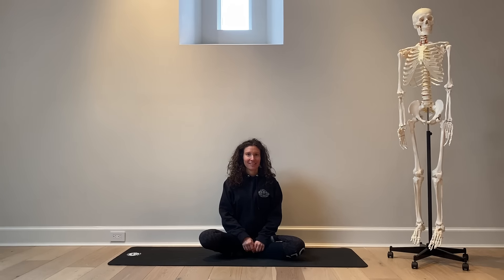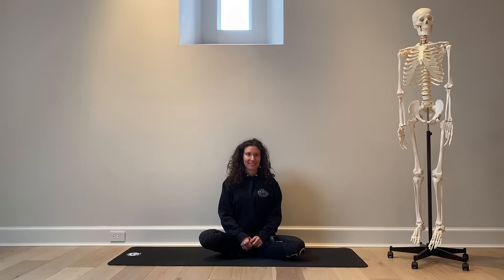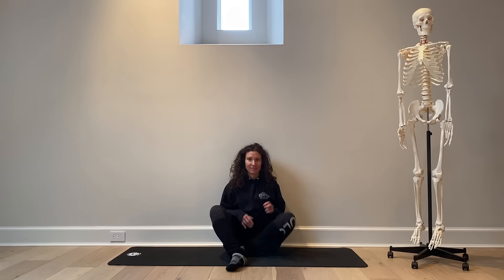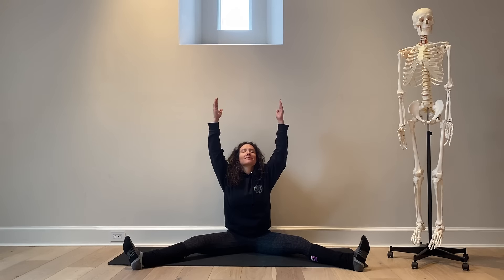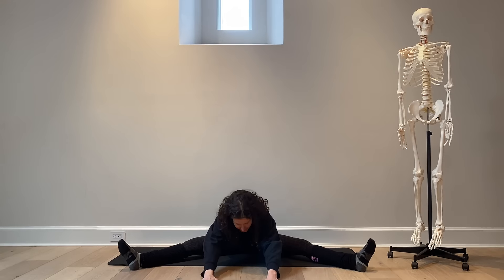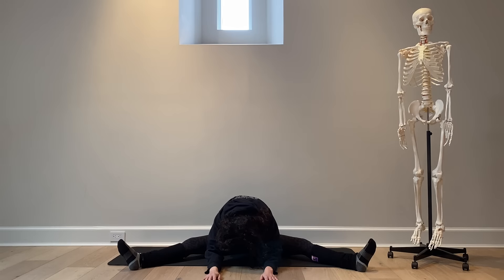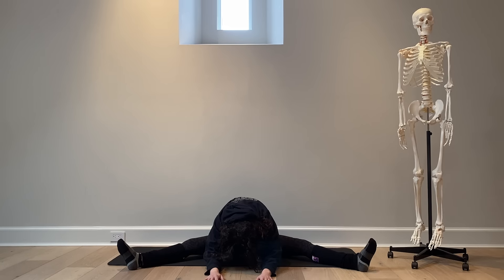Anatomy Handout 9B Pg 37 Wide Legged Seated Forward Fold Upavistha Konasana